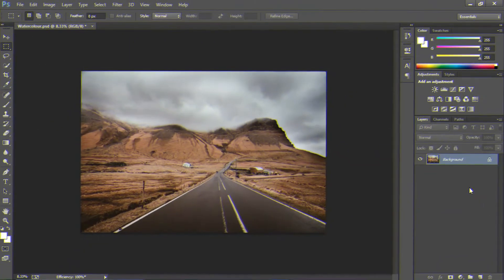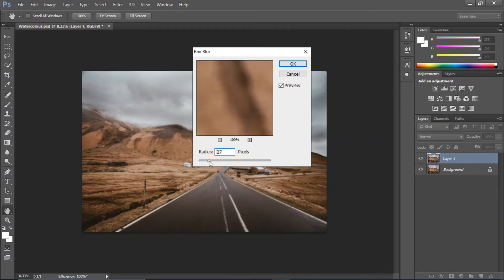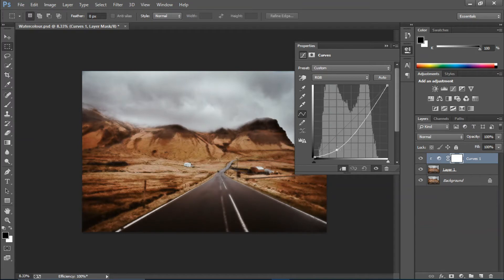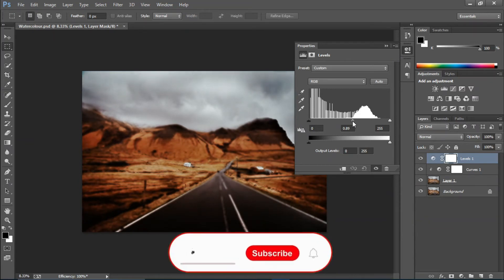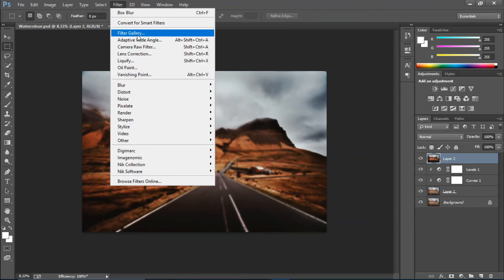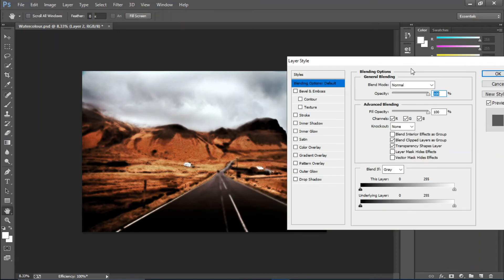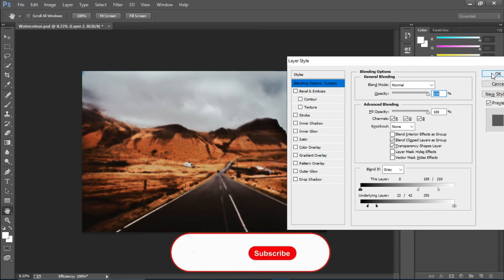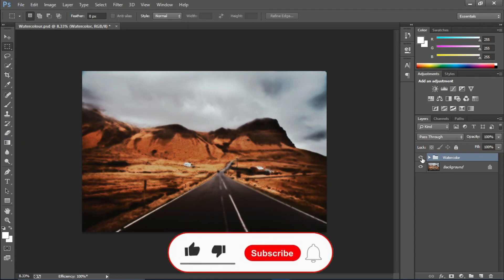How to create watercolor effect in Photoshop in under 5 mins!!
Learn how to create a watercolor effect in photoshop in under 5 mins.

Comment if you have any problem or wanna give feedback.

Thanks!